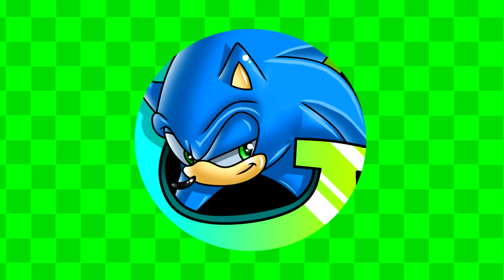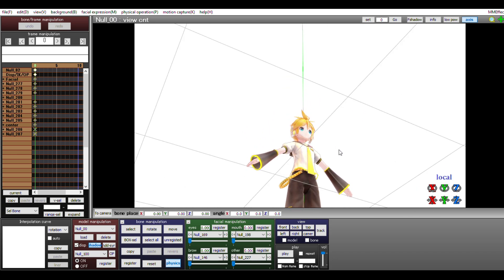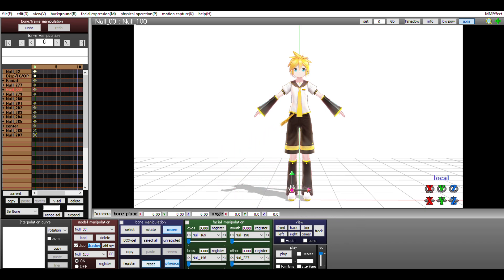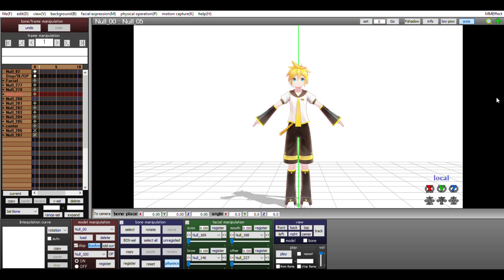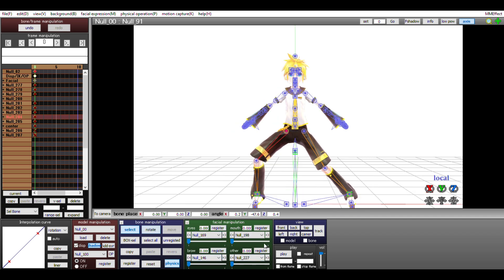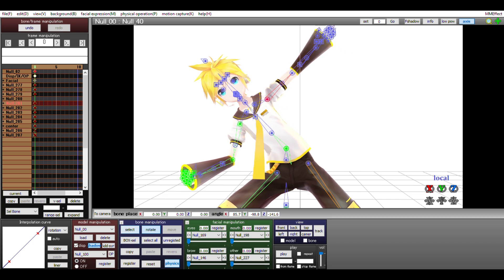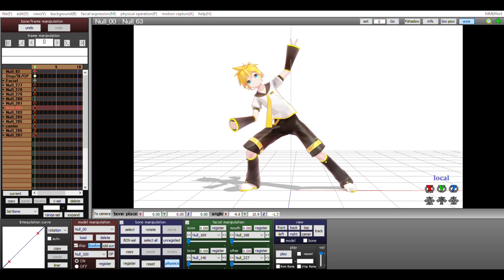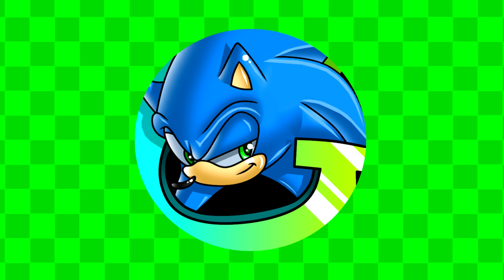MMD Tutorial: Posing and Expressions (2024)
Teaching you one of the main fundamentals of working with MikuMikuDance (MMD)!